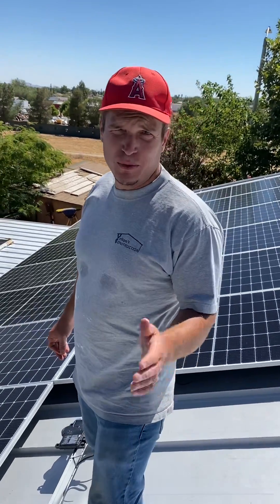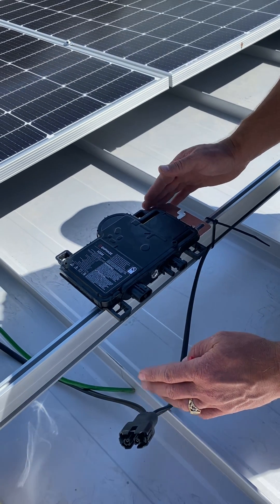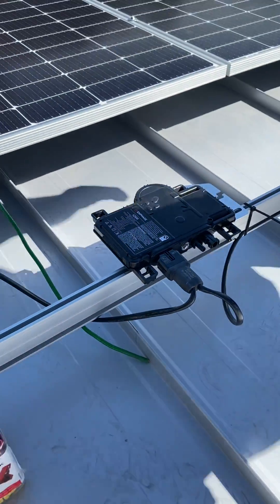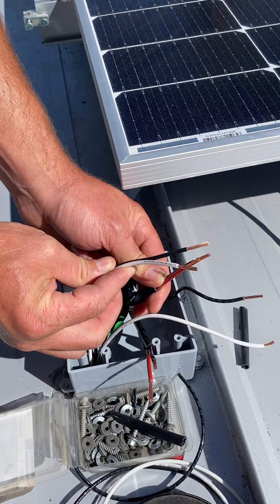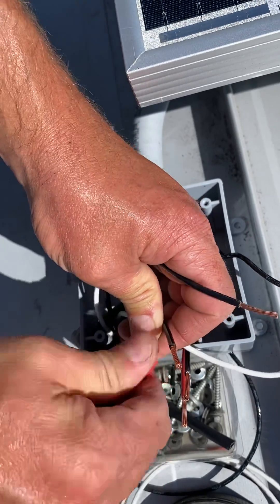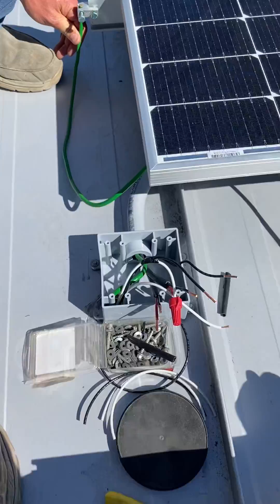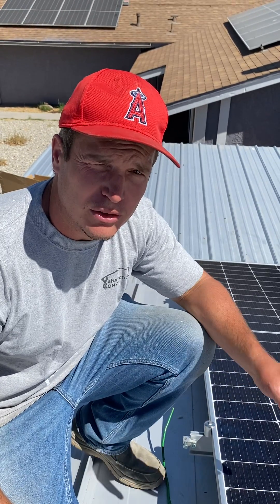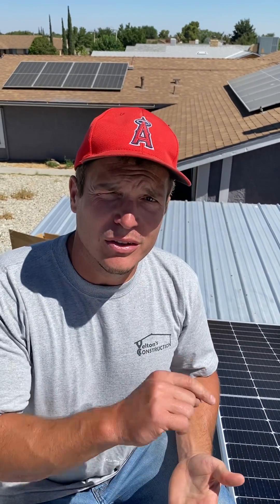How to install Enphase micro inverters the easy way with one crucial tip at the end!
Sometimes things can look complex until you break them apart in the smaller bites. From your trunk cable to your panel hook up this video shows at all. This video shows you how easy it is to use an enphase inverter system. ￼iq8-m micro inverter￼